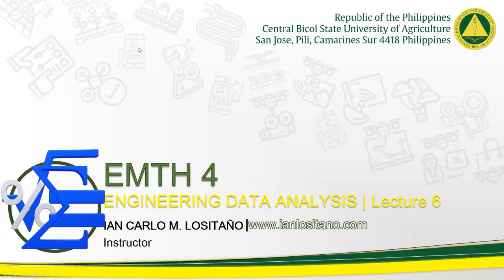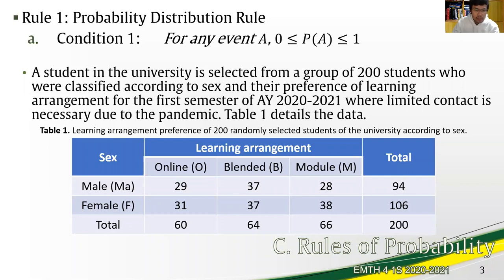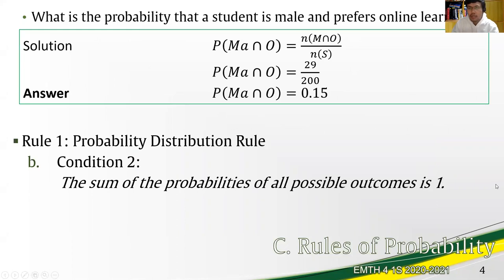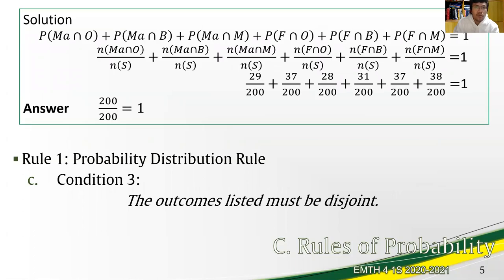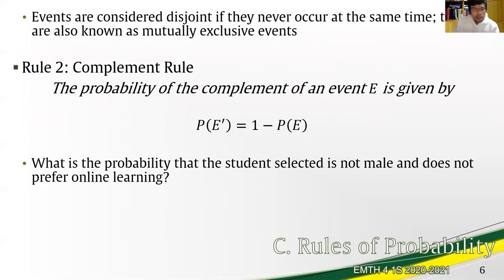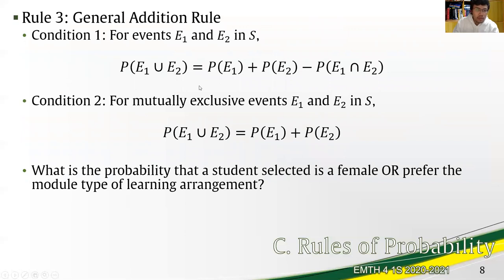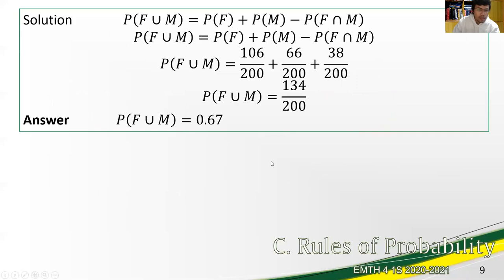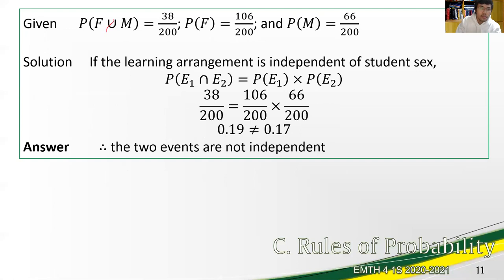Engineering Data Analysis | EMTH 4 Lecture 6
Probability: Rules of Probability